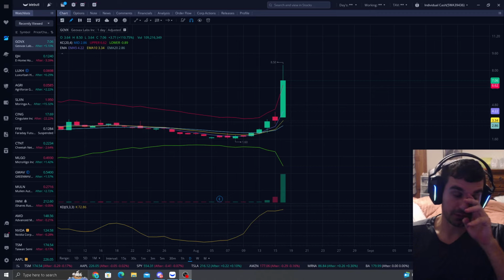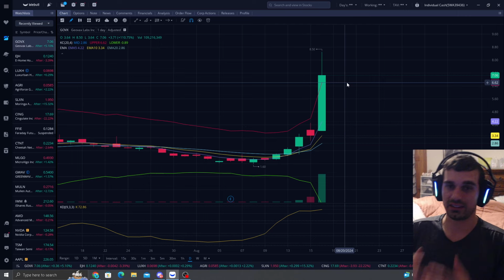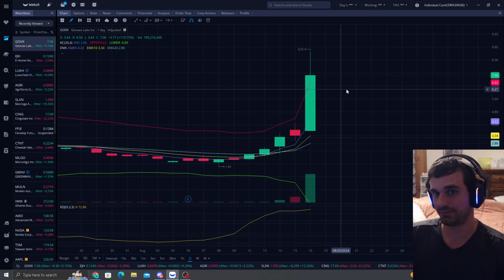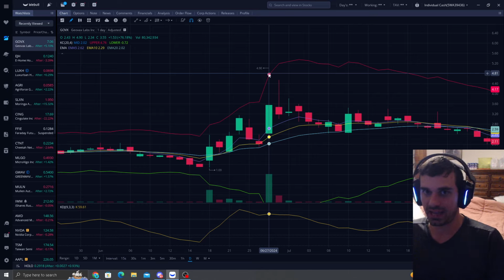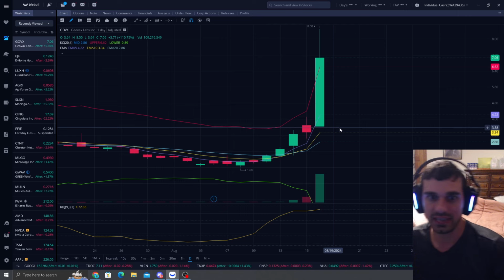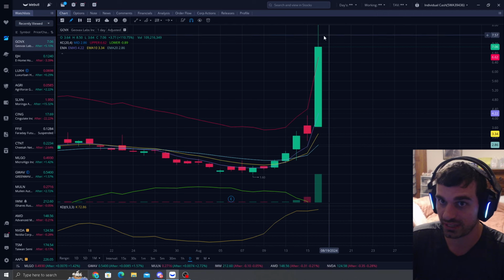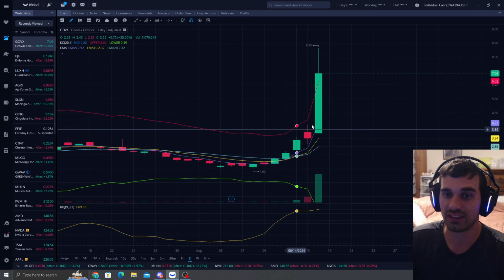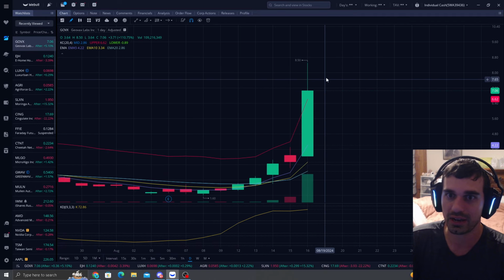Be Cautious With Stock $GOVX ⚠️ Price Will Drop To These Areas!